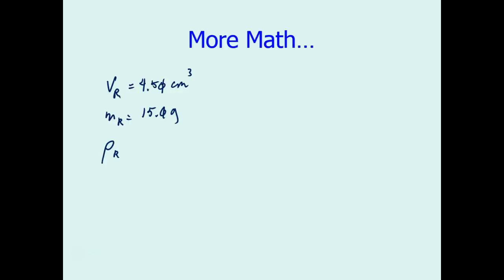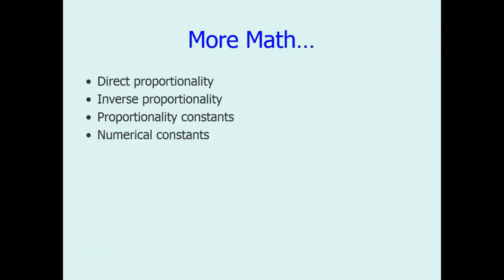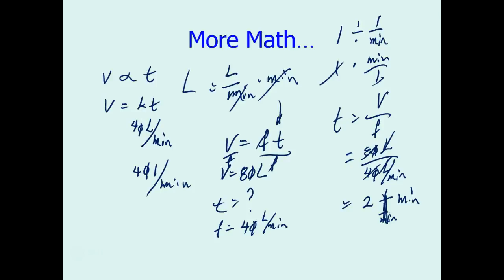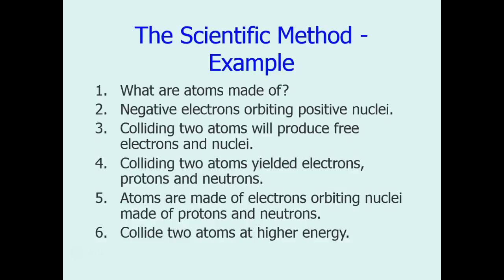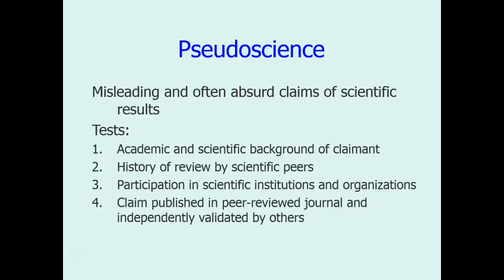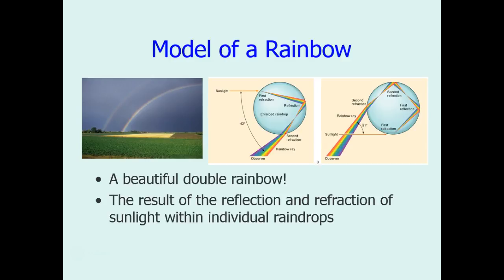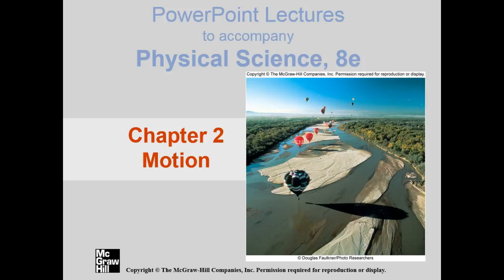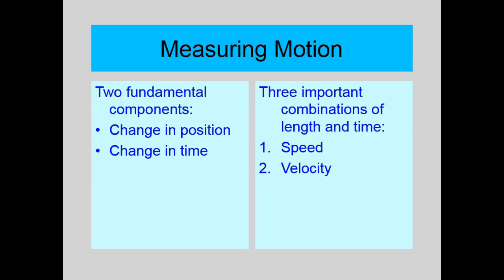PHS112 Chapters 1-2, Lab 1